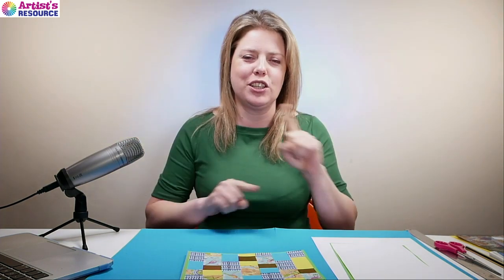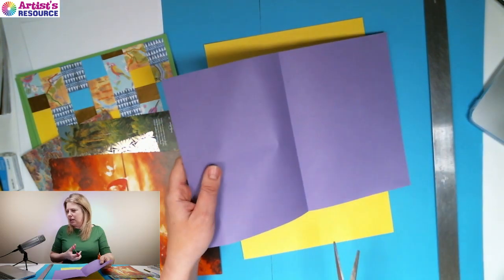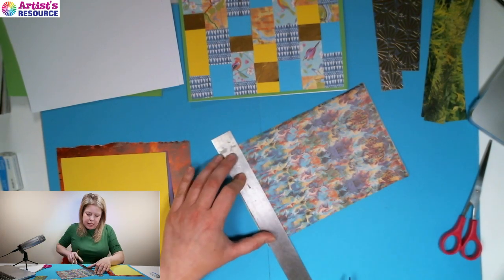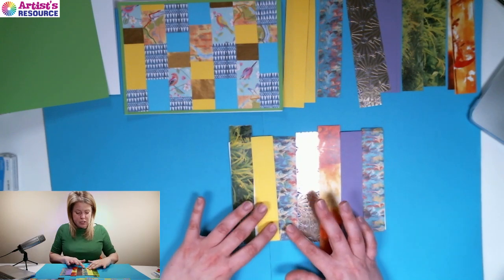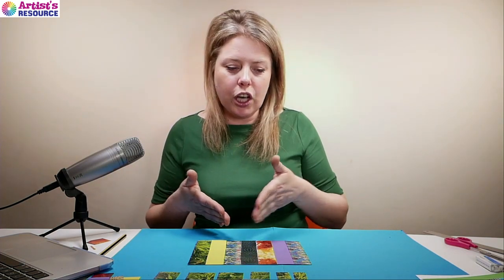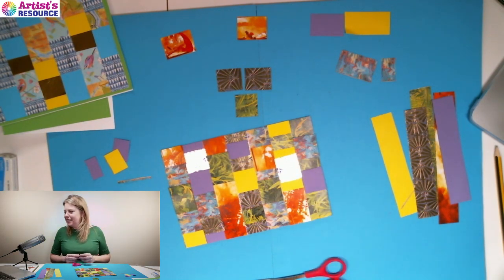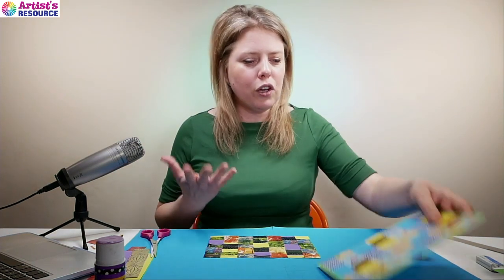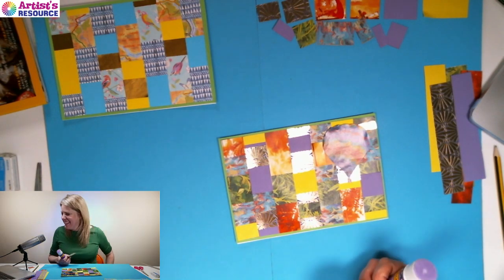Easy Card Making! - Live Art Tutorial with Leona #7